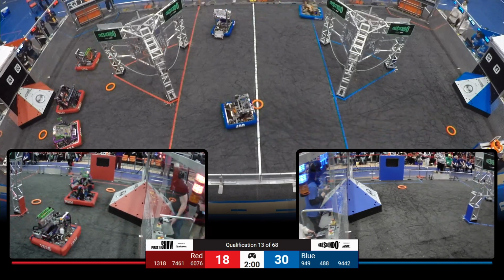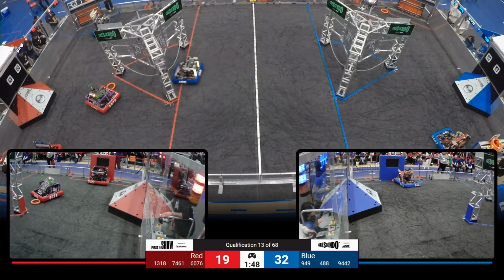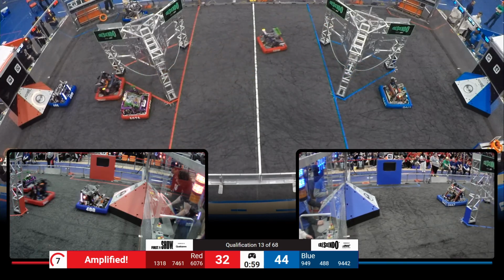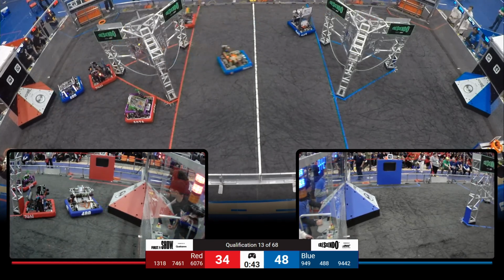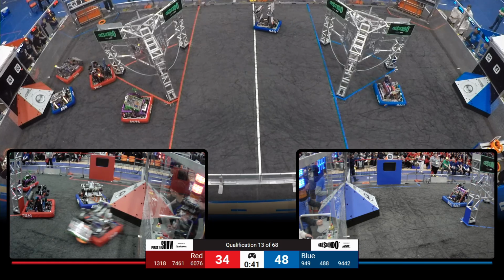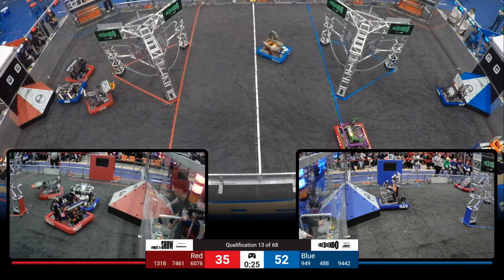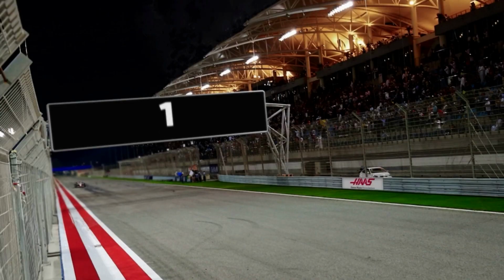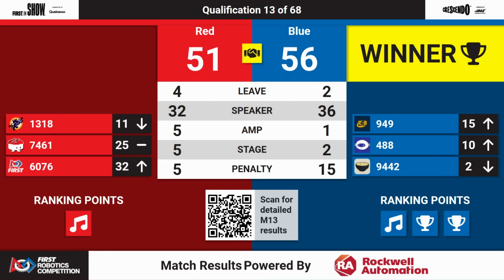Q13 2024 PNW District Sammamish Event WIDE